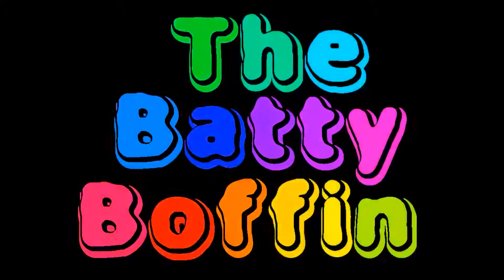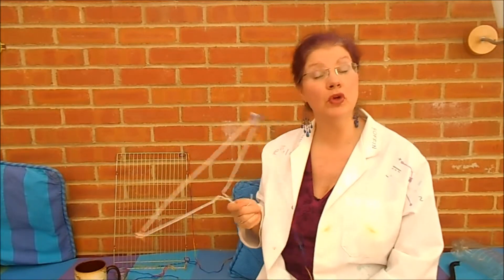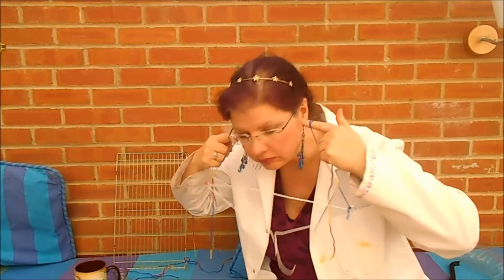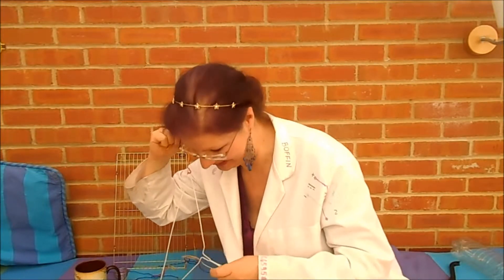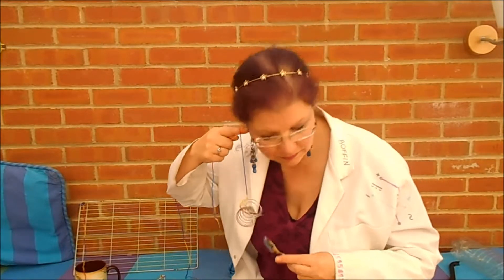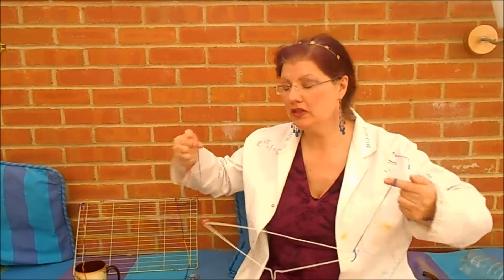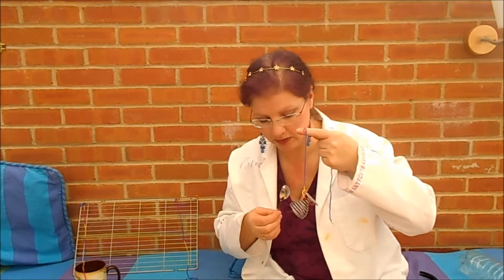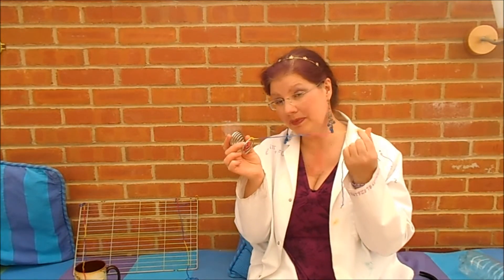Coathanger Gong - Expt 3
Experiment 3 from the Batty Boffin website
Coathanger Gong - Duff or Dooooiiing?
Find out how sound travels through air and other stuff